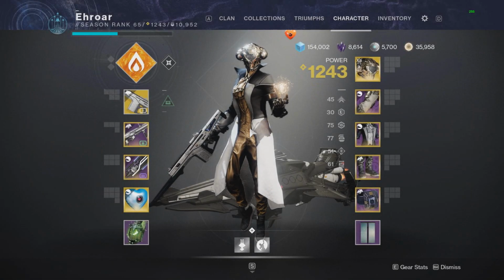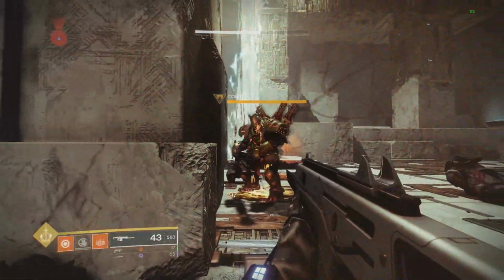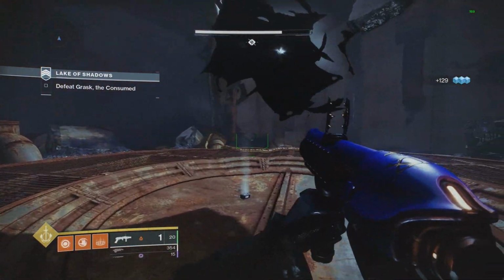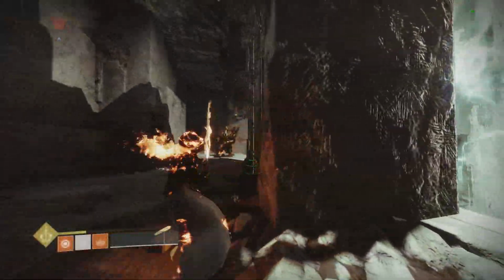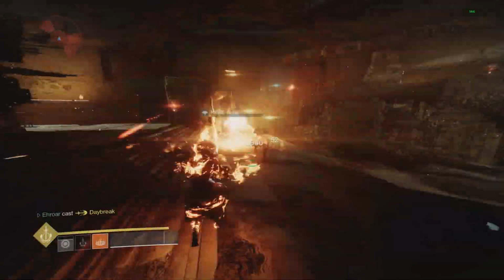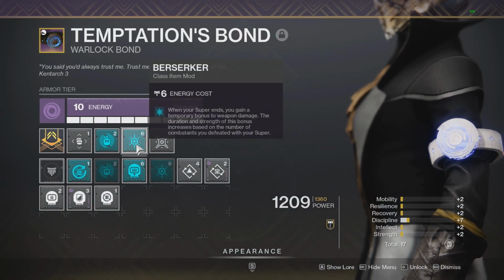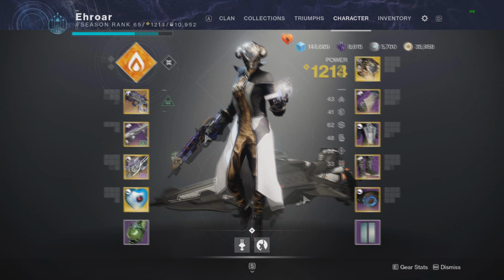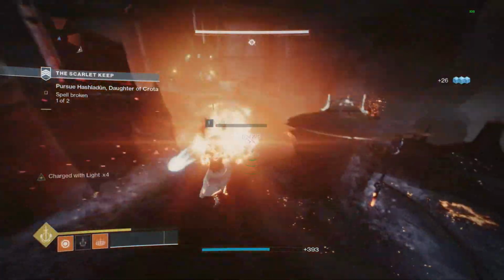This Might be the BEST Build I Have Ever Made...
If you want max DPS you will need some G FUEL, the official drink of ESPORTS!